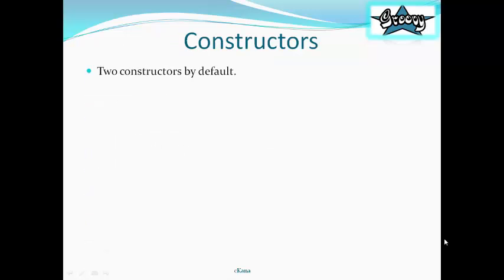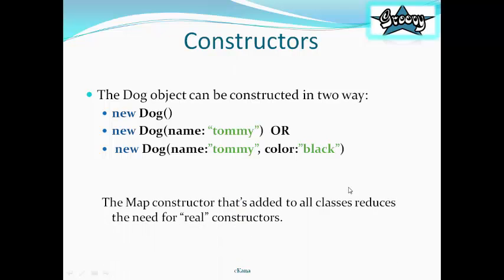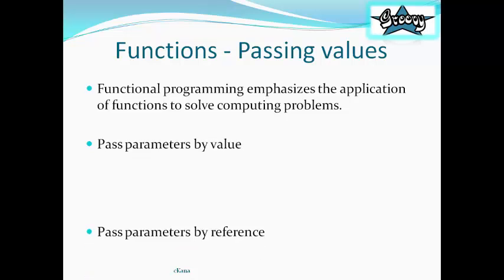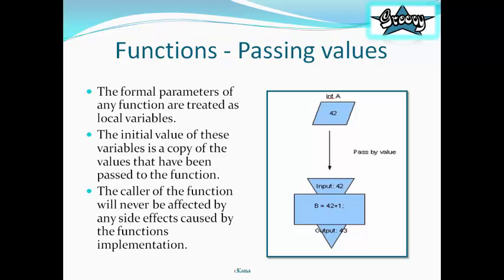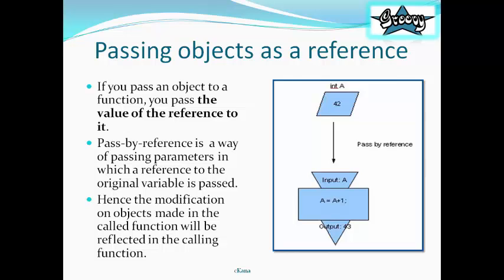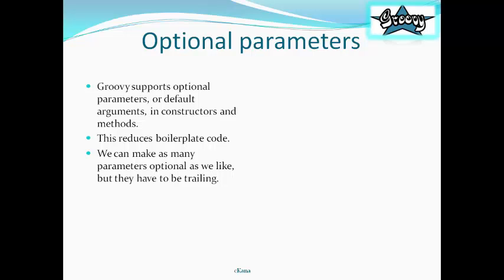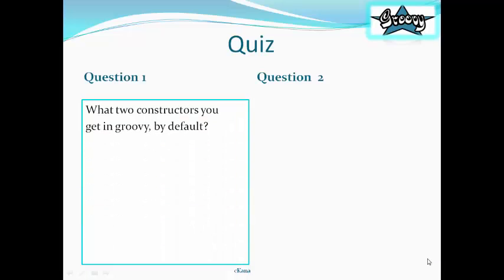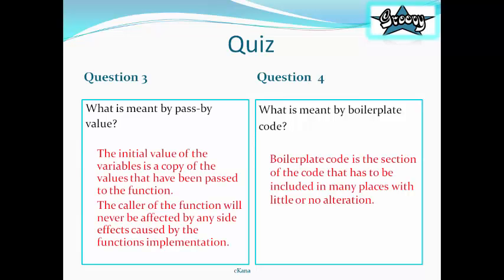Lecture 11 Groovy Basics Part 3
Groovy Basics Part 3